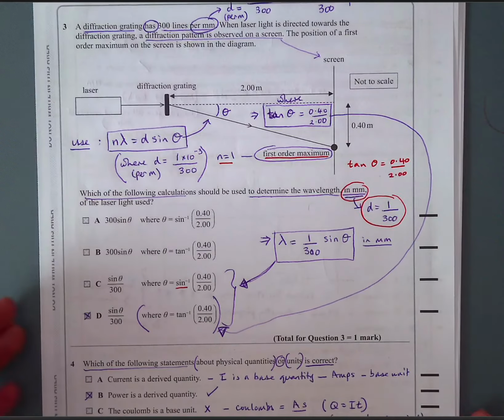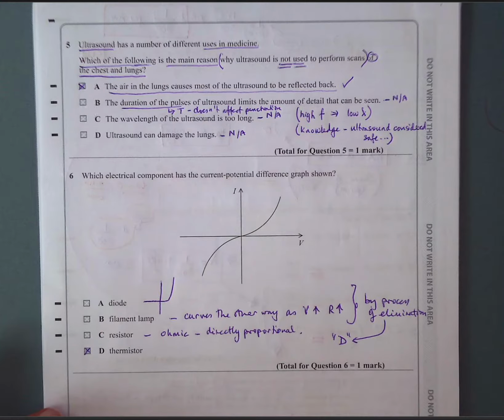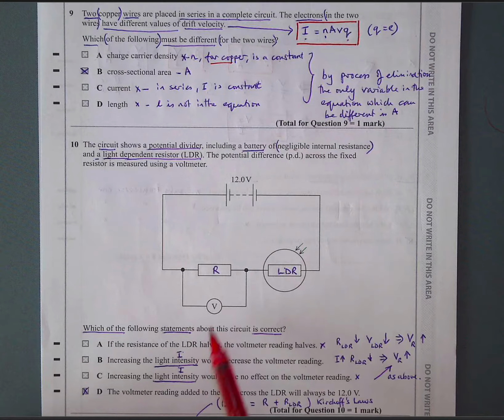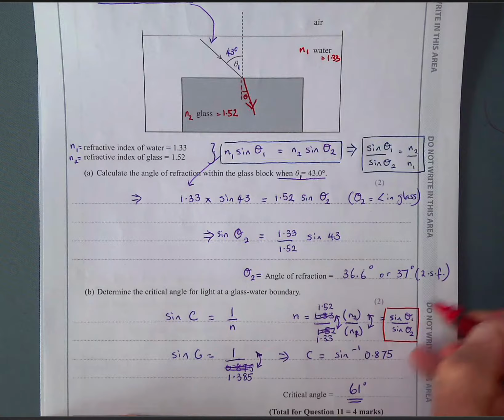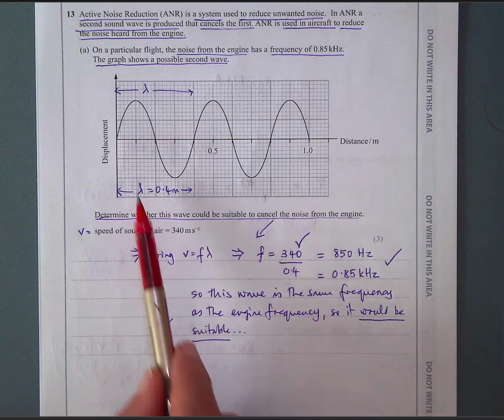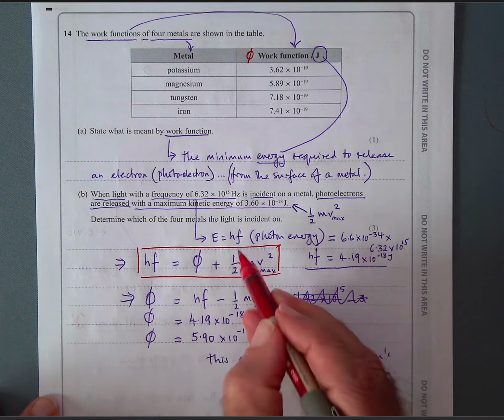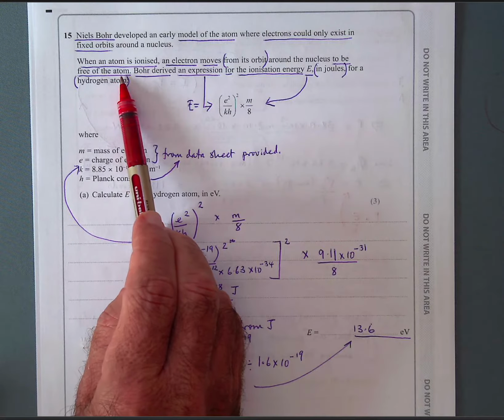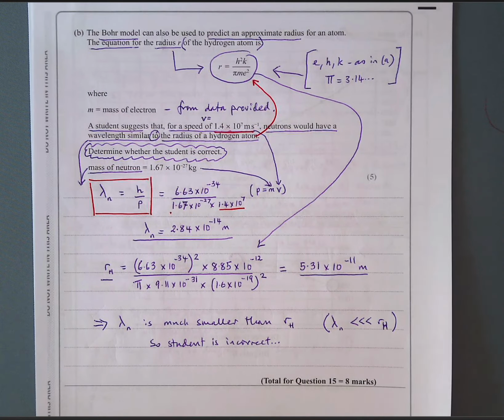IAL Physics Edexcel Unit 2 May-Oct20 Q1-15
This video explains how to answer questions 1-10 of section A and questions 11-15 of section B of Edexcel Physics International A-level Unit 2 exam taken in May (October) 2020. Section A is the multiple choice questions (Q1-10) and in this video I have covered the first 5 questions from Section B (Q11-15); questions 16-18 will be covered in a follow-up video.

This will help us reach more students preparing for their exams.